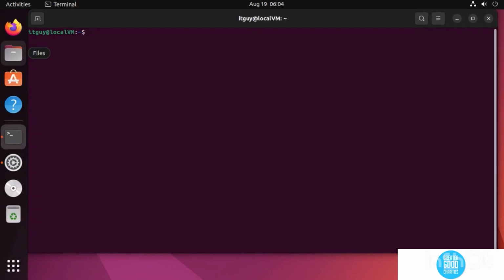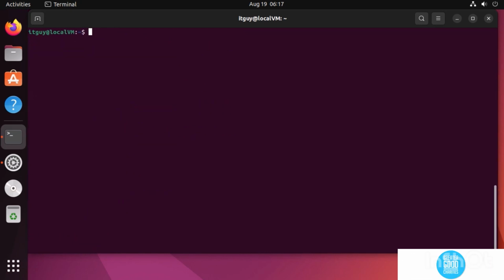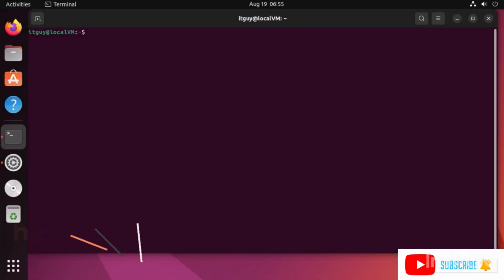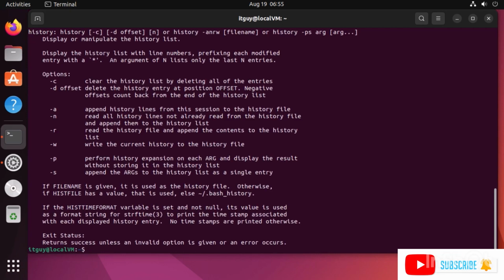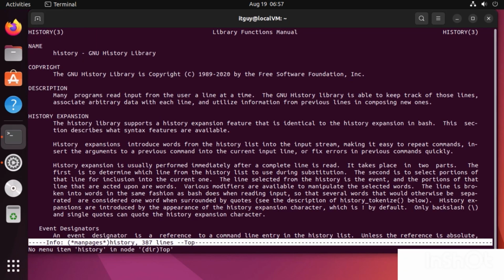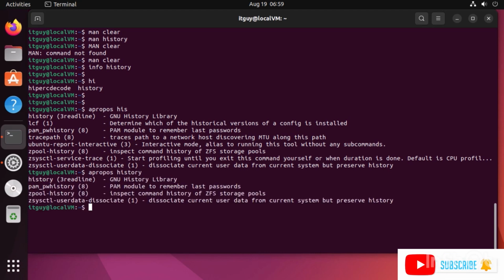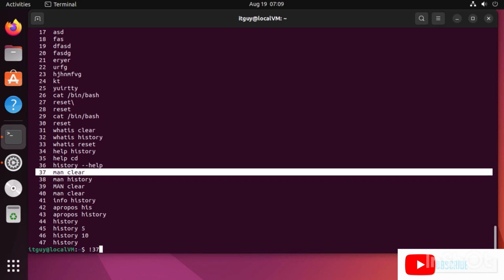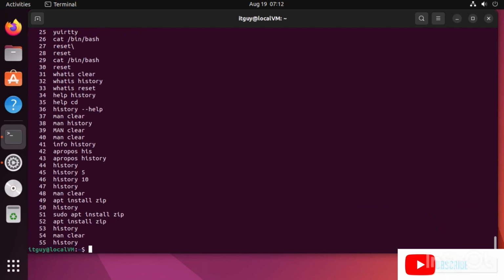Ubuntu Terminal Tips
Ubuntu terminal tricks
Best Ubuntu commands
Linux command line tips
Ubuntu CLI shortcuts
Terminal productivity hacks
How to use Ubuntu terminal efficiently
Ubuntu shell scripting basics
Must-know Linux commands
Ubuntu power user tips
Ubuntu admin commands